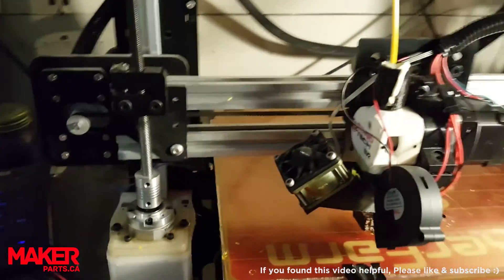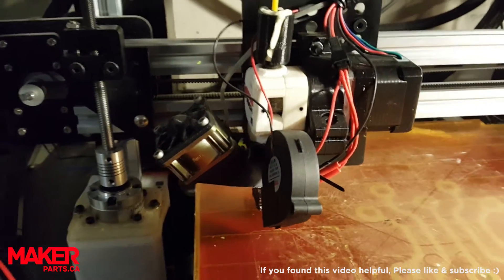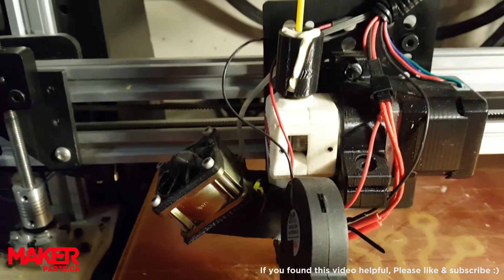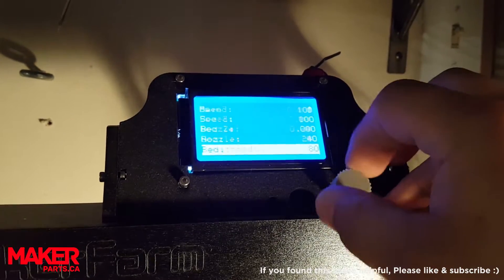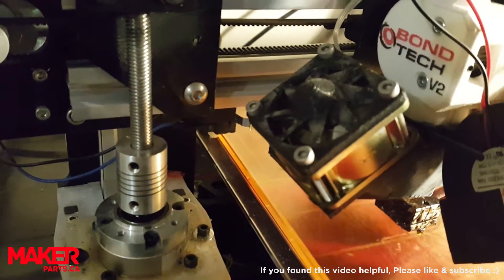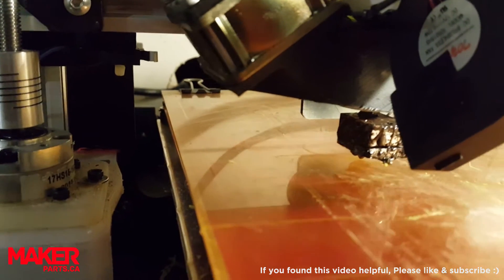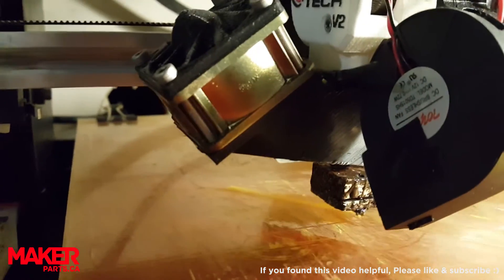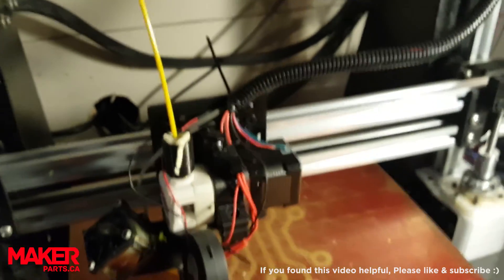The Perfect 3D Printed first layer, using babystepping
The first layer is the most important part of your print.

Visit Makerparts.ca for 3D printing parts and accessories. We carry Openbuilds components in Canada